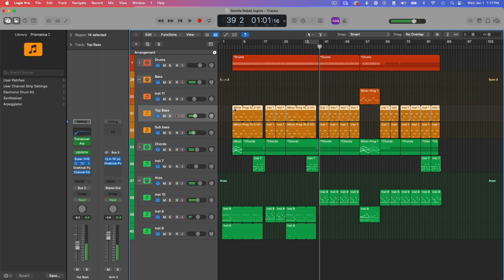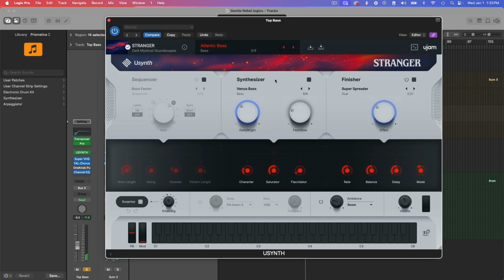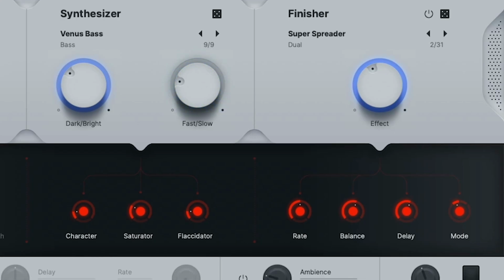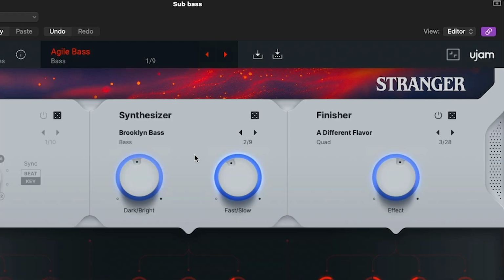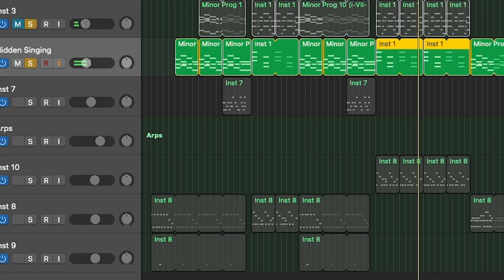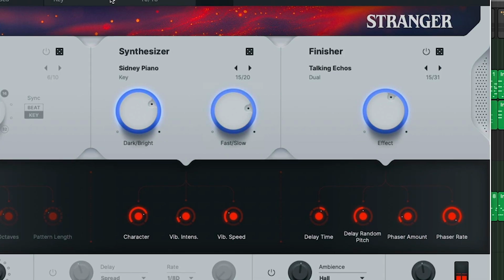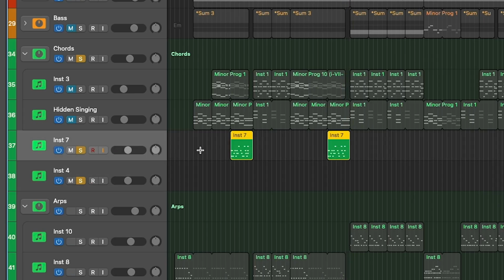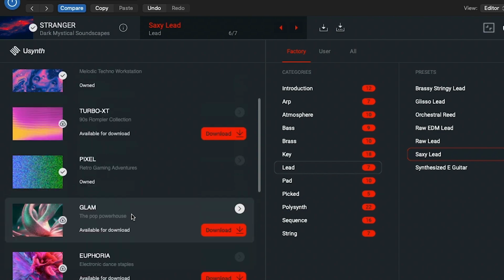Create STRANGER THINGS Sounds In Seconds? | Ujam Stranger Review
👾 Finish every song you start, in a week or less, even with a full-time job: Grab my FINISH SONGS FASTER online course here 👉🏻

Not only will you learn music production workflow and productivity hacks, but you'll also receive a step-by-step proven SYSTEM for how to finish songs from home at a pro-level, even if you only have budget equipment and stock plugins

🎧 [COURSE]  GROW YOUR SPOTIFY STREAMS:
Discover how to generate your first $1,000 a month from Spotify:

⏰TIME STAMPS:⏰
0:00 - Stranger Things Song With ONE Plugin
0:48 - Best use cases for this plugin
1:45 - Bass presets
6:40 - Chord presets
8:48 - Plucks & keys presets
10:25 - Lead presets
11:39 - Pros & cons of this plugin

About:
Learn how to create Stranger Things-like sounds quickly with the Ujam Usynth Stranger plugin. This review will show you how to make music in seconds!